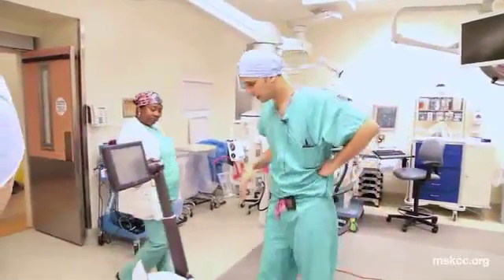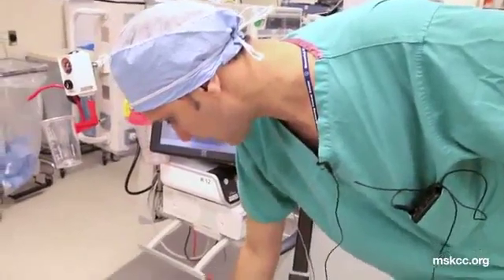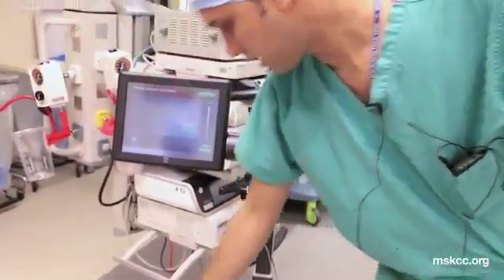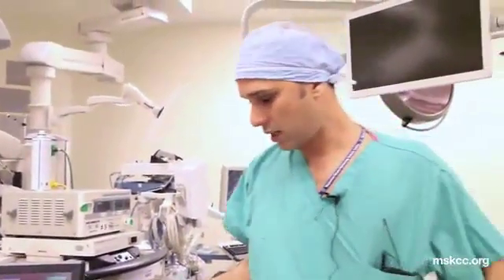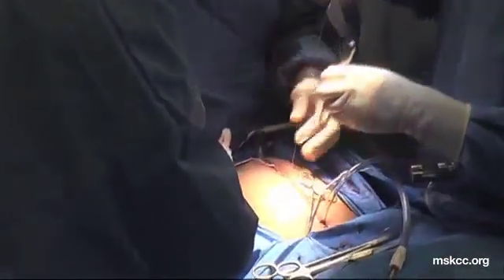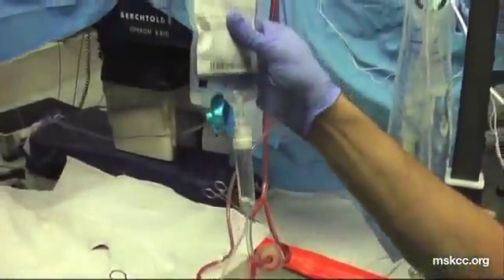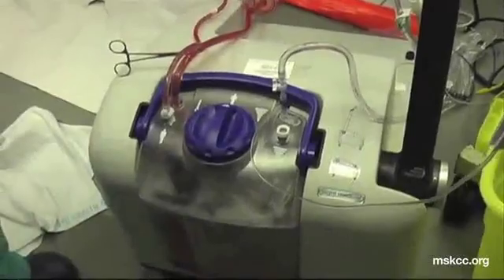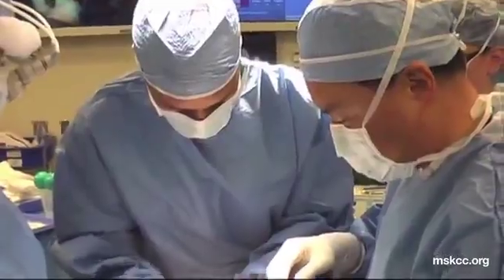Role of Hyperthermic Intraperitoneal Chemotherapy in Ovarian Cancer | Part II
There's more great content like available on Medscape.com. Join today for free!

0:00
/ 1:22

Dr. Oliver Zivanovic, MD, PhD, discusses the role of hyperthermic intraperitoneal chemotherapy in ovarian cancer. Courtesy of Memorial Sloan-Kettering Cancer Center.

0:00
/ 1:23

Dr. Oliver Zivanovic, MD, PhD, demonstrates hyperthermic intraperitoneal chemotherapy for ovarian cancer. Courtesy of Memorial Sloan-Kettering Cancer Center.